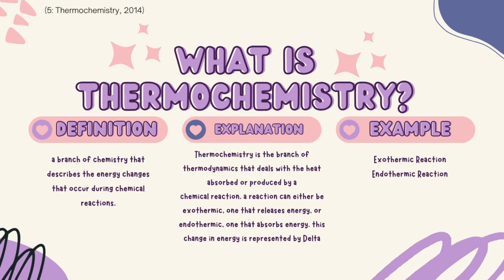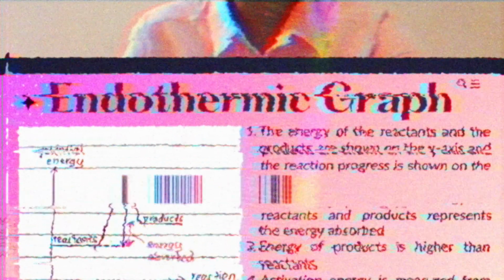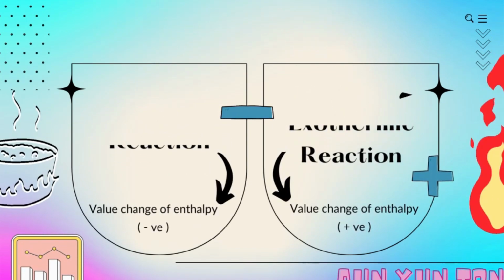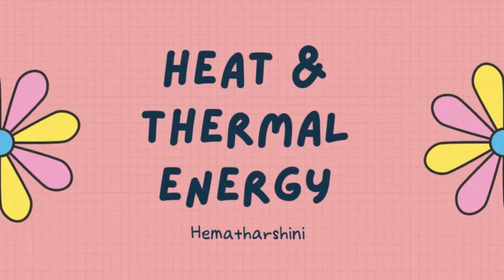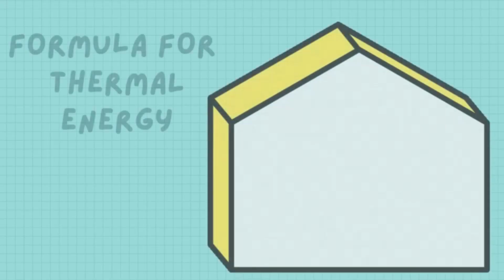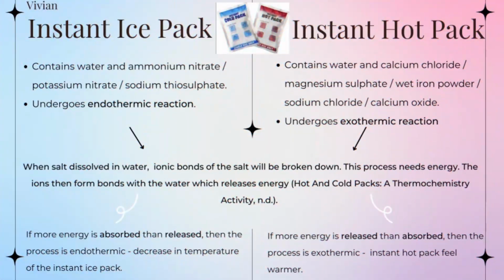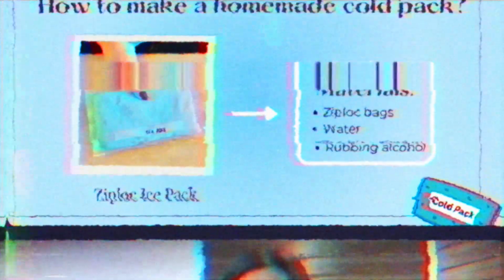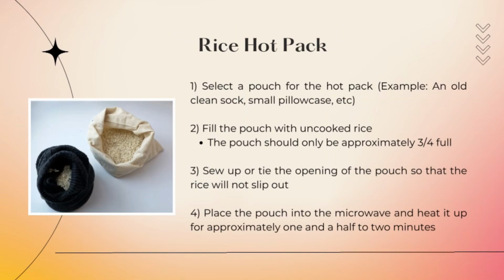Physical Chemistry PBL Video | Group 3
Group 3
Team Members : Mouleesh, Ashveen, Yun Tong, Yuga, Hema, Vivian, Cai Yi, Sherry, Kah Wai, Yi Mun and Inesh
Leader: Mouleesh